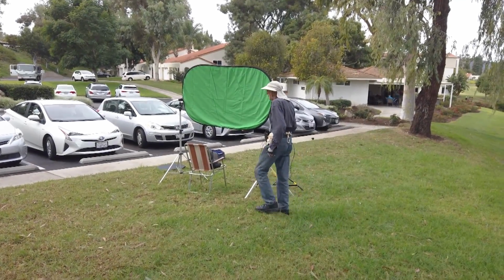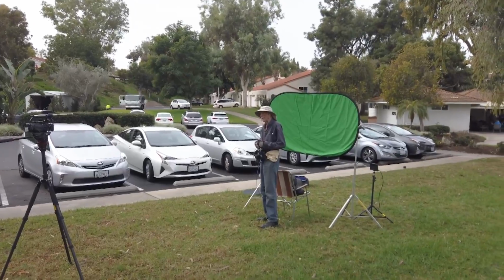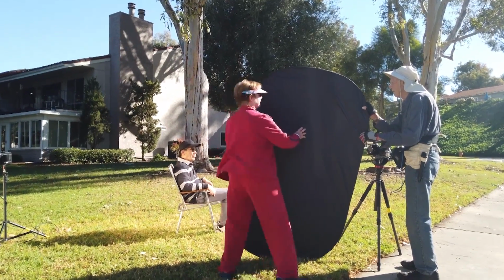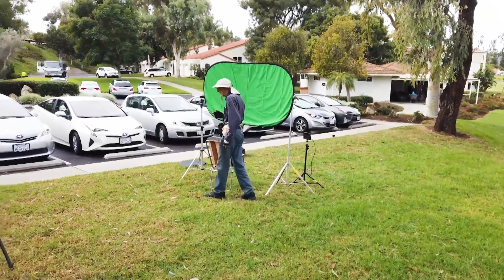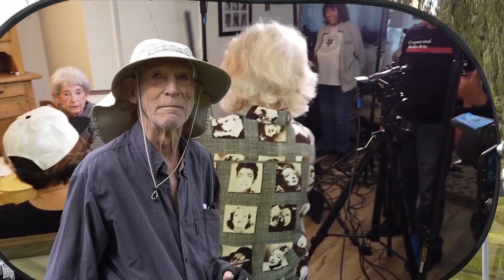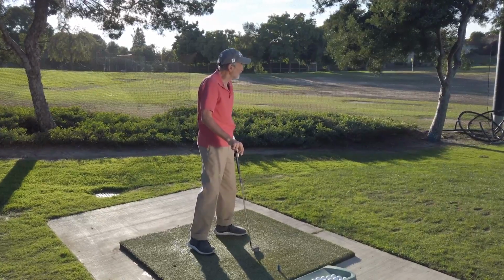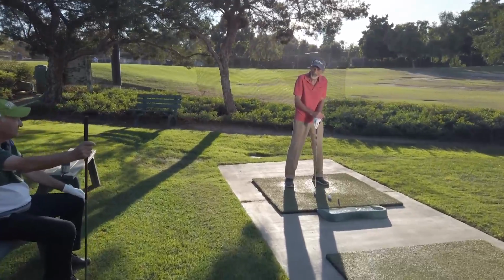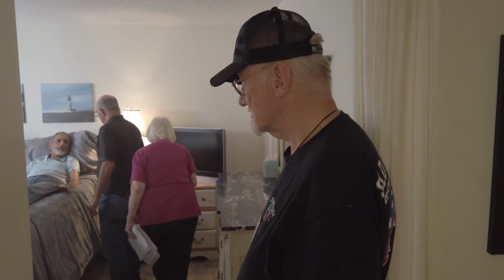Lighting for Cinematography Course - Video Club